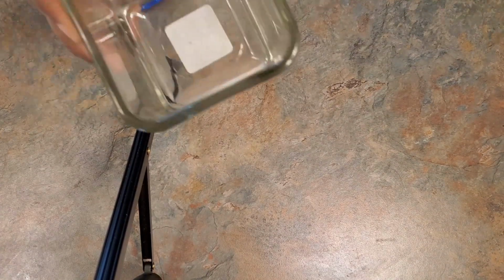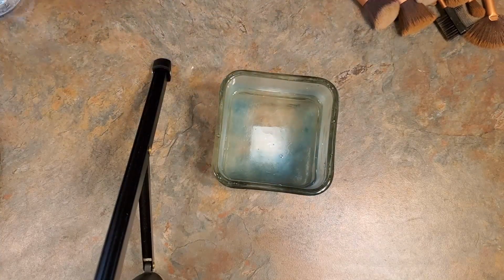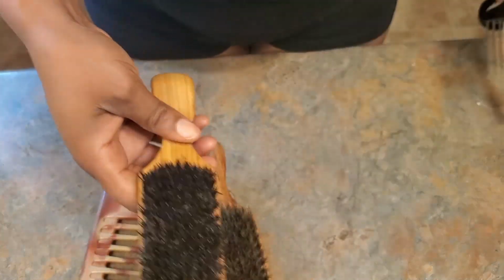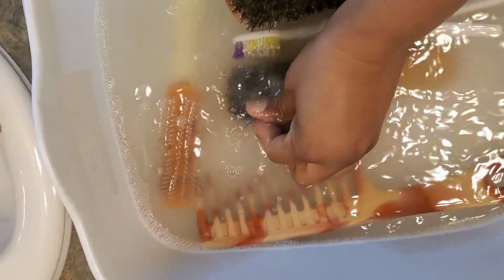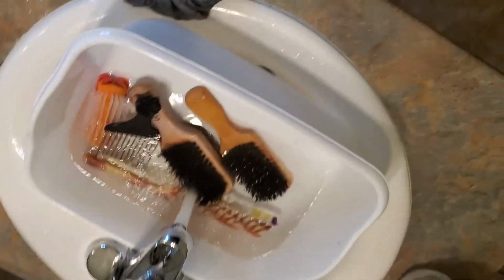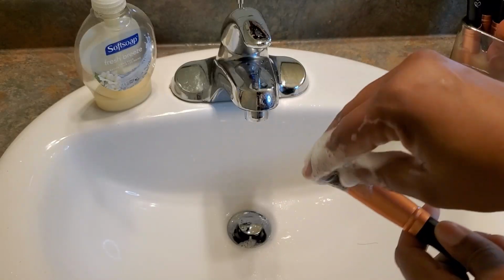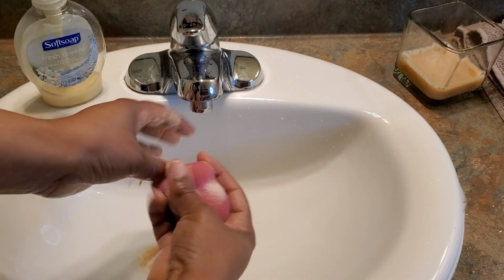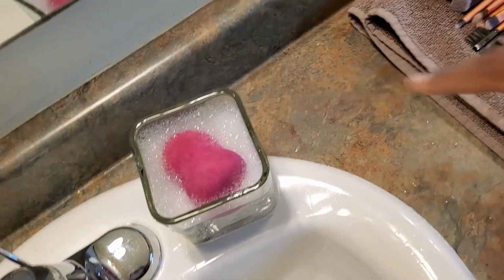Clean With Me/Hair and Makeup Tools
Hey Friends,
As we practice self care in all its forms. Let us not forget to clean the tools we use on our body.
In this video we go through cleaning our hair and makeup tools for a more confident you.